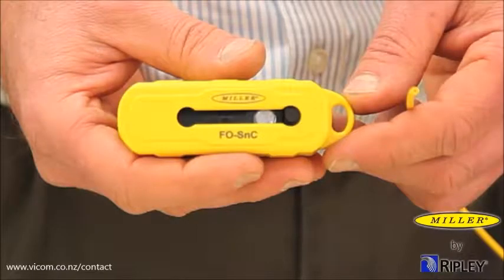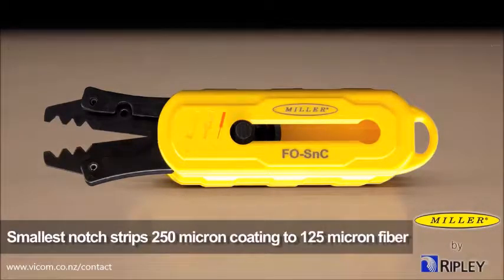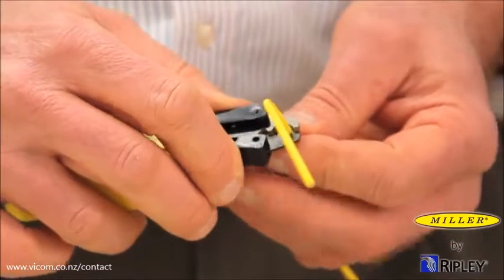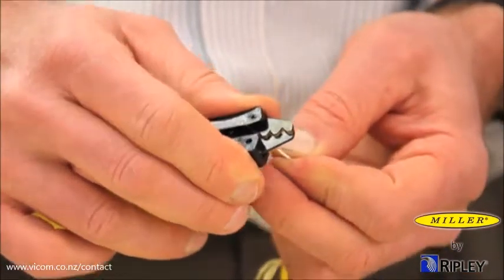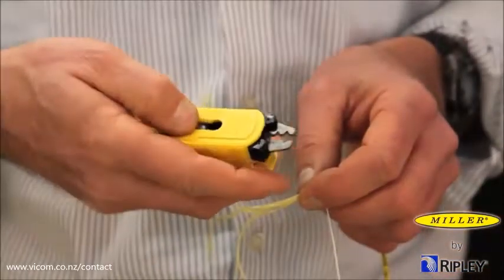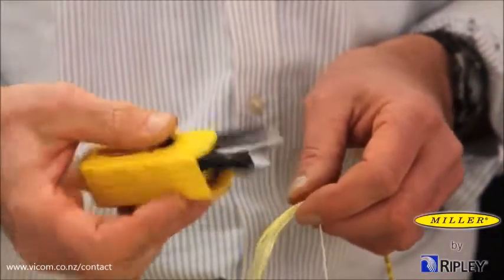Ripley Miller SnC Strip 'n' Cut Fibre Optic Stripper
New all-in-one unique tool design combines jacket stripping, optical fibre stripping and cutting of Kevlar® strength members in one compact tool body!

Vicom New Zealand — Authorised Ripley Miller Distributor